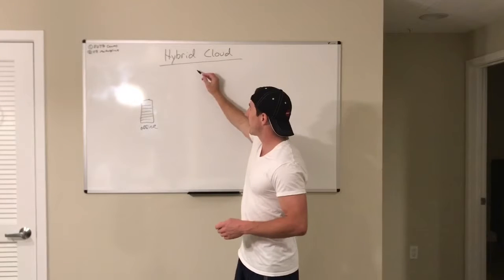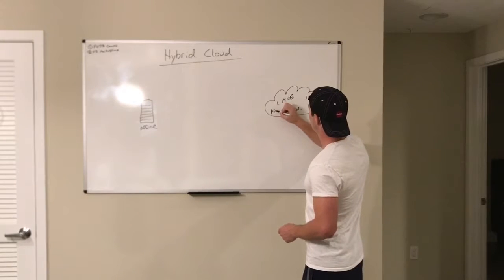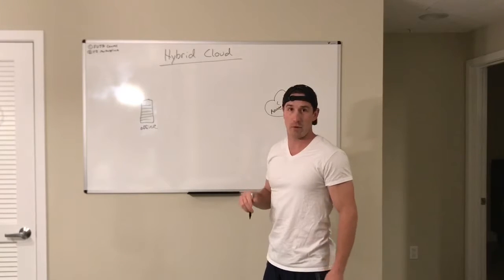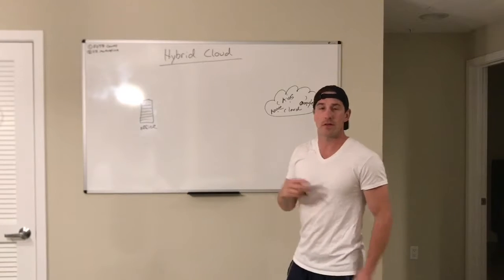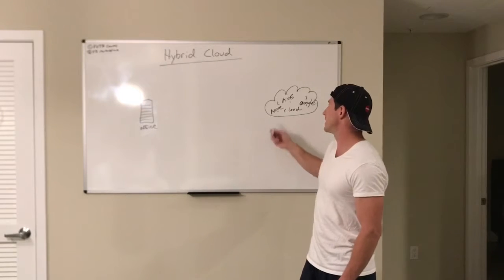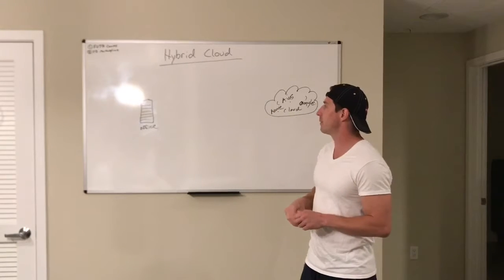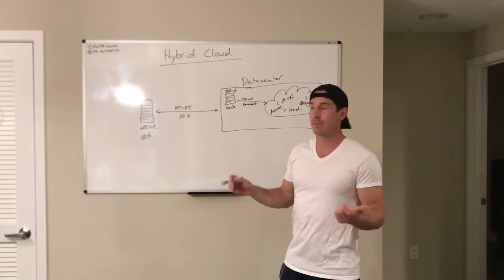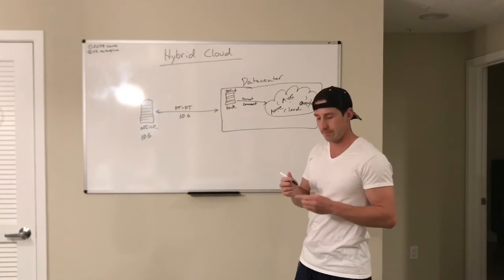Hybrid Cloud Model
What is hybrid Cloud?